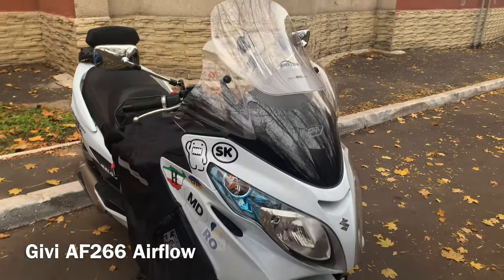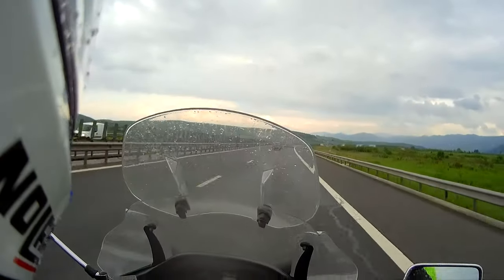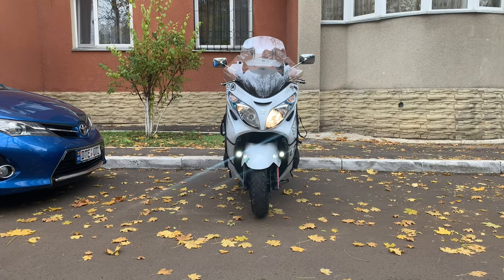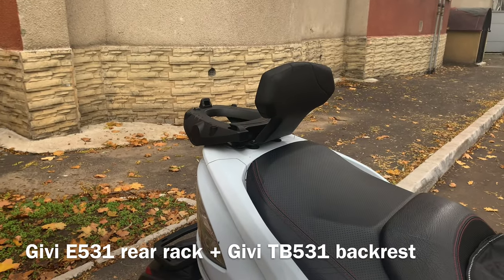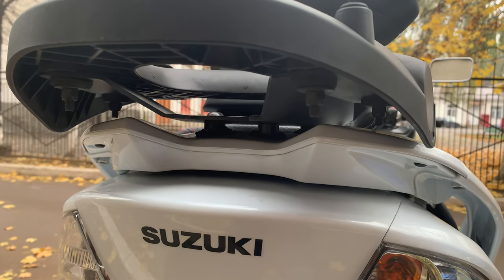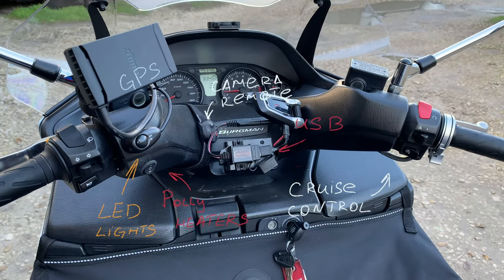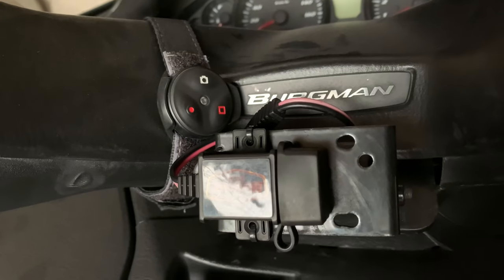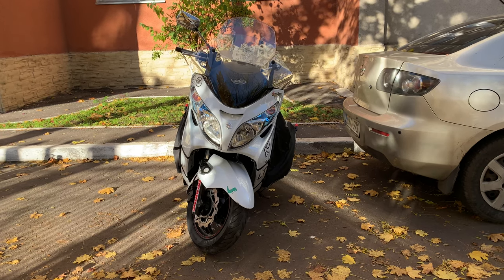Burgman 400 Upgrades - Touring and Everyday use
This is the list of my upgrades:

Givi AF266 Windscreen
Denali D2 LED lights
Braking WAVE discs
LeoVince GranTurismo exhaust
Givi E531 Case Rack + Givi TB531 Backrest
Givi V47NN Top Case + S150 Universal Rack
Givi E135 LED stop lights
Breakaway Cruise Control
Polly Heaters PH-400
Garmin Zumo 590 mount
SW-Motech GPS Mount + BikeMaster USB
Airhawk seat cushion